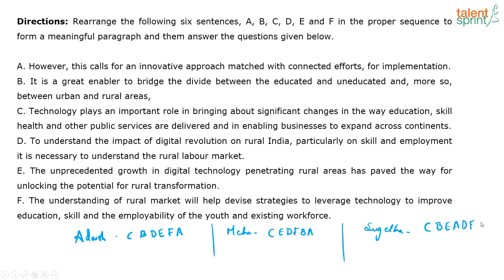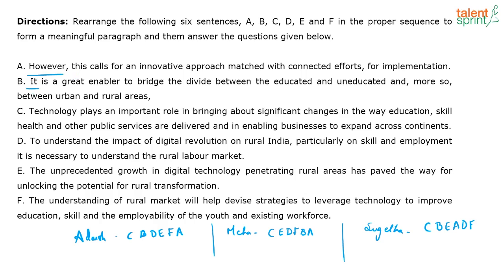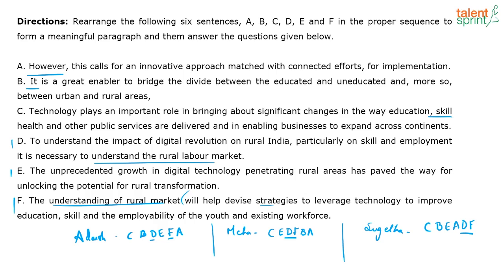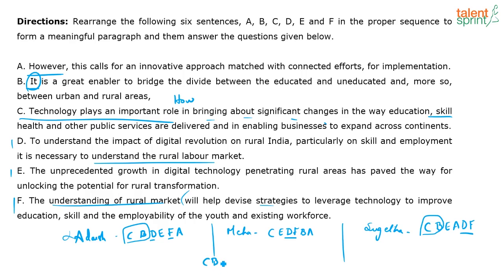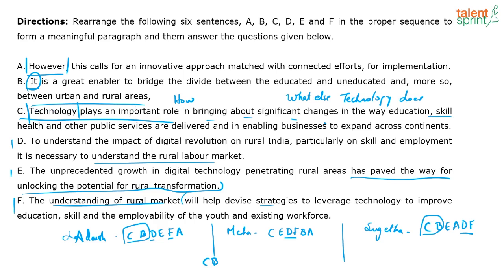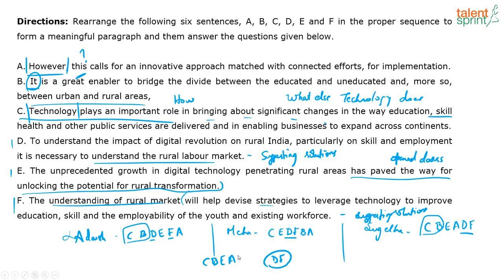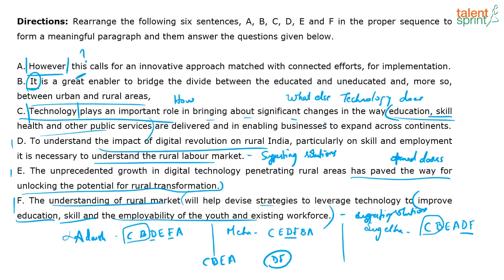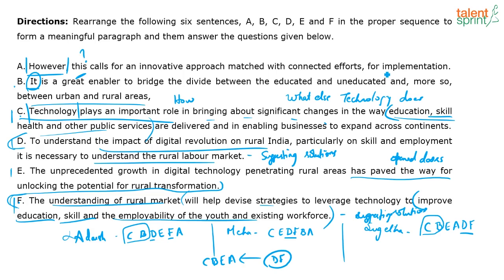Jumbled Sentences | Additional Example 84 | English Language | TalentSprint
Preparing for Bank, SSC or Govt Exams?

Join TalentSprint and Succeed like 6000+ students.

Happy learning!

Our Courses:

Bank & SSC Exams LIVE Course:
2500 Videos | 1500 ebooks | 500+ Practice Tests | 3 Months Validity
Price: 4500

Bank & SSC Exams Video Course:
2500 Videos | 1500 ebooks | 500+ Practice Tests | 3 Months Validity
Price: 3600

Quantitative Aptitude Video Course:
1600 Videos | 400 ebooks | 100+ Practice Tests | 3 Months Validity
Price: 1800

Reasoning Ability Video Course :
950 Videos | 300 ebooks | 70+ Practice Tests | 3 Months Validity
Price: 1800

English Language Video Course:
1800 Videos | 450 ebooks | 110+ Practice Tests | 3 Months Validity
Price: 1800

General Knowledge Video Course:
136 Videos | 158 ebooks | 80+ Practice Tests | 3 Months Validity
Price: 1800

Current Affairs Video Course:
60 Videos | 52 ebooks | 375+ Practice Tests | 3 Months Validity
Price: 1800